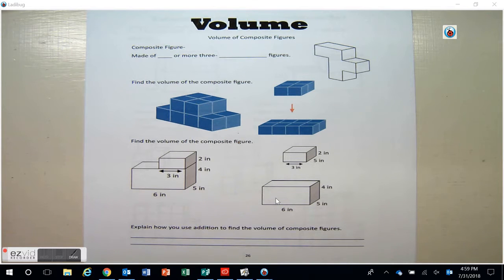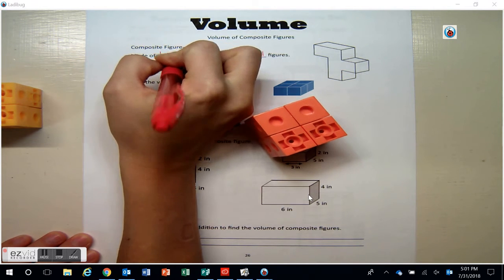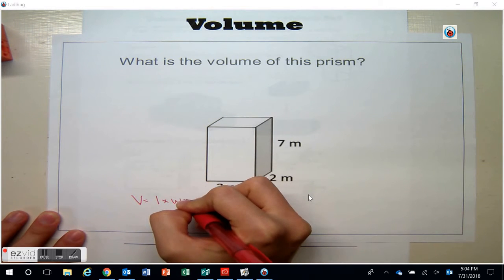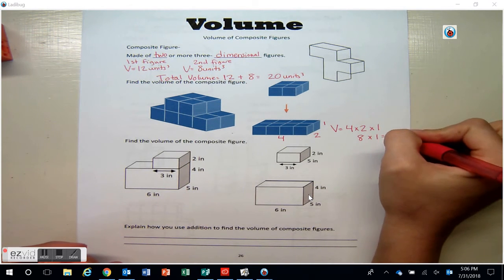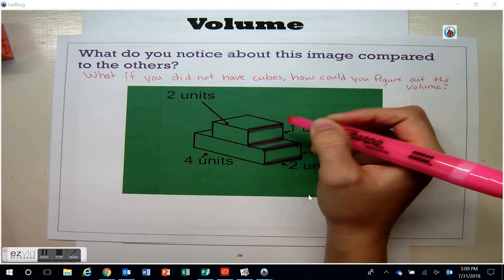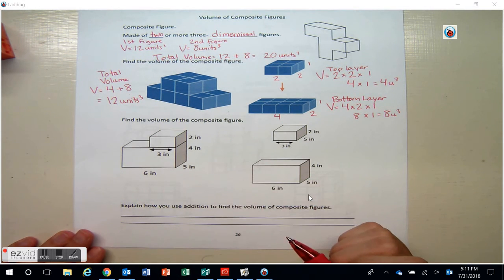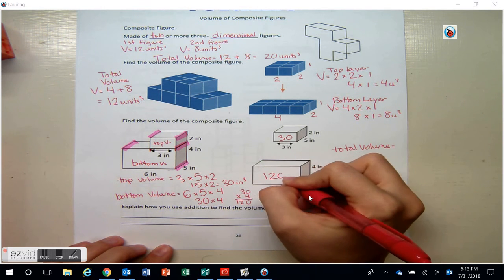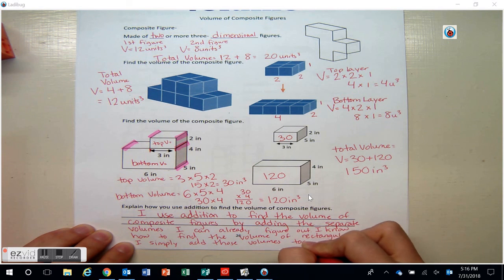Day 8 Volume of Composite Figures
This video helps find the volume of composite figures made only of right rectangular prisms.